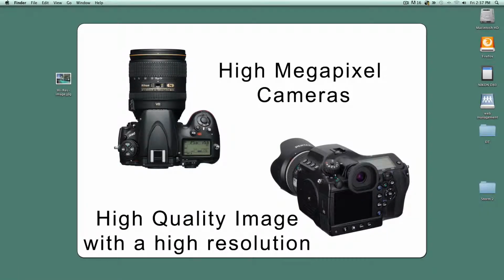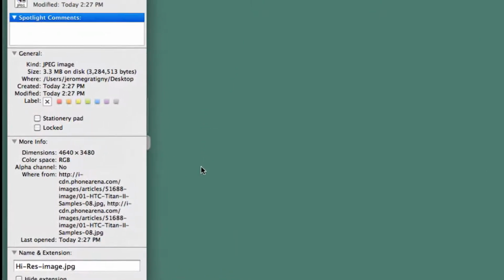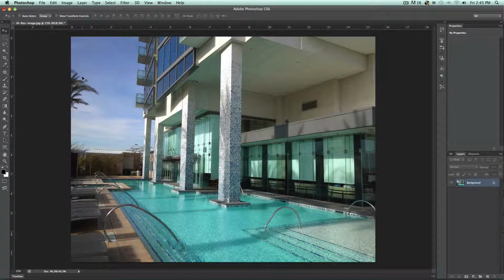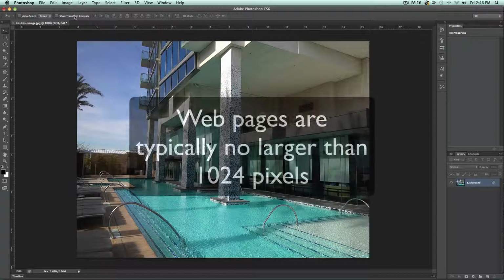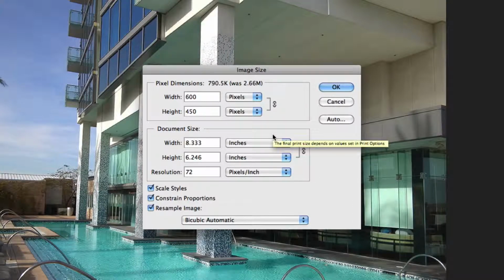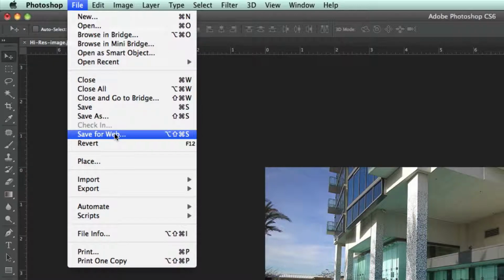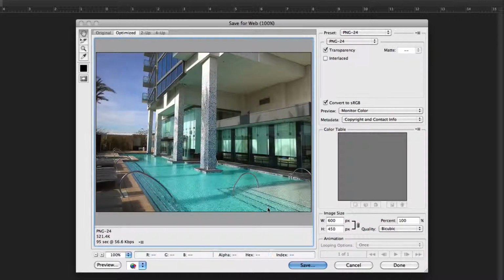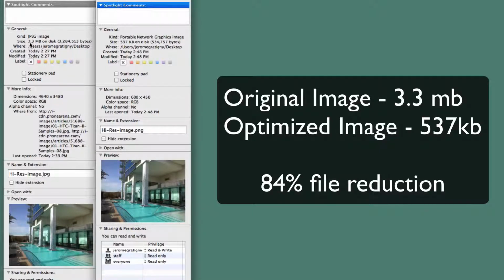Optimize Images for use on the Web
Hi-Res images need to be "optimized" for use on the web.  This means that you need to reduce the resolution and size of the image, which will also reduce the file size.  When working with web images for either websites or to send through email you need to ensure that you have correctly optimized the image while still retaining good image quality.  In this video you will learn how to use Photoshop to reduce the resolution and size for optimal use on the web.